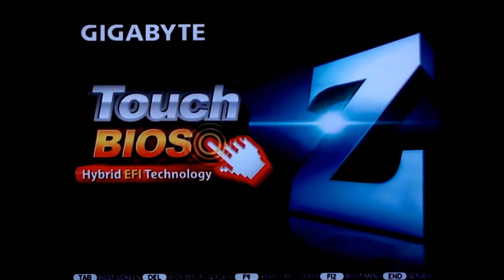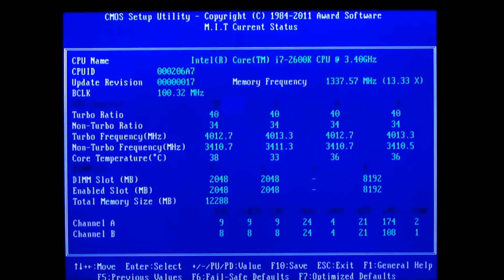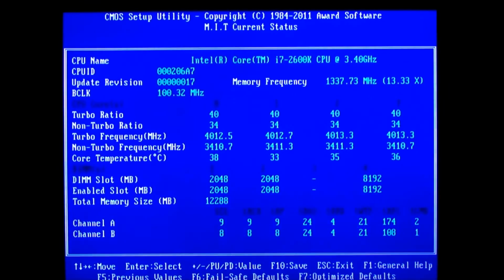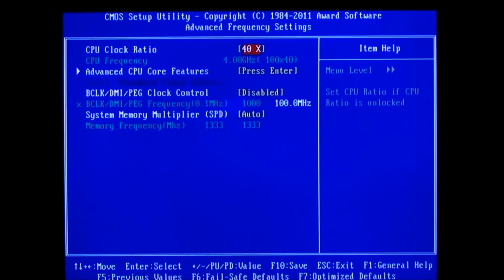Installing 8 GB RAM - another computer upgrade (thanks for the gift!)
--- Published on Feb 14, 2014

Now that I have a 64-bit operating system (Windows 7 64-bit), I can finally make use of RAM beyond 4 GB. Although I've generally been doing quite well with 4 GB, I have encountered cases where I need more than 4 GB, mainly with video editing of HD video from my camcorder. Because my main need of RAM is with GIMP and GIMP is a 32-bit program with a 1.8 GB limit, I don't get any further benefit there. Still, I can at least now combine GIMP and video editing without running out of RAM and using the very slow swapfile (I've actually had that happen twice from this combination but only this combination).

Thanks to one of my fans, I got an 8 GB memory module, a single memory module. This triples the amount of RAM I have from 4 GB to 12 GB. I also moved my sound card over to another slot, the PCI-express x4 slot (forgetting and not realizing that a metallic cover was there). I wasn't aware that PCI-e x1 hardware could run in a PCI-e slot that isn't x1 but higher. I moved the sound card so I had more space from the video card for better air circulation with it. Since it appears I don't have actual mounting screws, I had to use screws that would at least secure the hardware in place better than I had before. The screws I have aren't the type I actually need. I need a fine thread #8 screw as far as I can tell.

After the sound card was moved, I went at installing the RAM. It just so happened that the RAM was in one of those frustrating packages that are a nightmare to open. The edges of it appeared to be melted so I had to use scissors to cut it open. I think that those types of packages should be illegal because of the fact I've been injured by them several times. They are unsafe. Once opened, the installation of the RAM was very quick.

With everything done, I put everything back together again then, as I usually do when I make changes to hardware, I check the BIOS. Because my display flashes on and off repeatedly, the only option I had for getting rid of this was to export the original for audo extraction, blend the frames together to remove the flashing, and cut the frame rate in half. From there, I needed to duplicate each frame so I had the same frame rate throughout so I append that segment to the rest. This is why that part of the video seems to be running at 14.985 fps instead of 29.97 (actually 15,000/1001 instead of 30,000/1001). It's also why the view seems to fade in and out. Cameras are not designed to properly capture the light from a display and CRTs draw their images through the use of flashes. Yes, CRT. I (and surely no one else) doesn't have $700 to shell out to get a display that matches or exceeds my CRT's resolution of 1920x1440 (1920x1080 is less and the next higher that's also reasonably close in price is 2560x1440 - I hate widescreen for this as you lose a lot on the vertical and both axes are important to me).